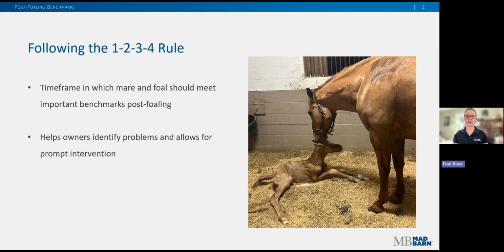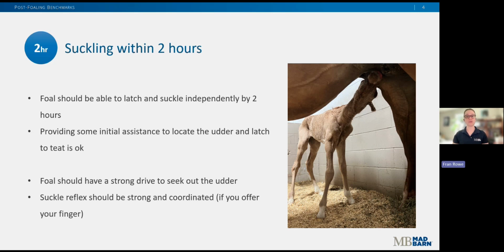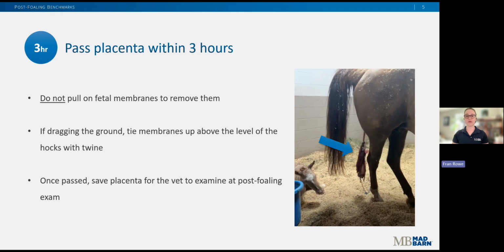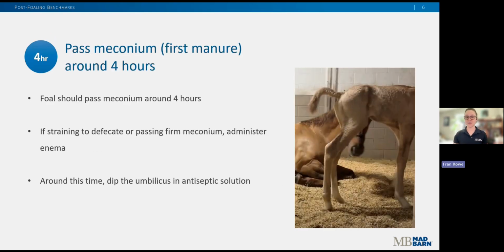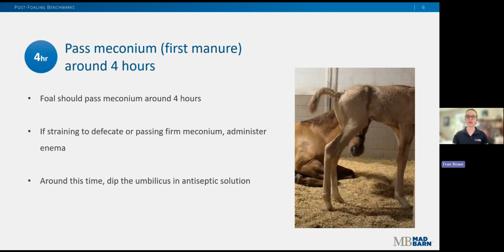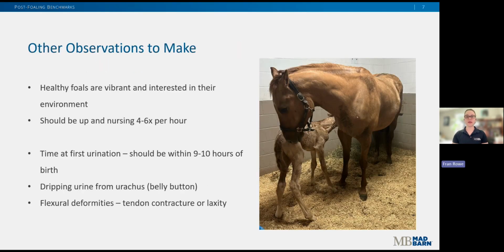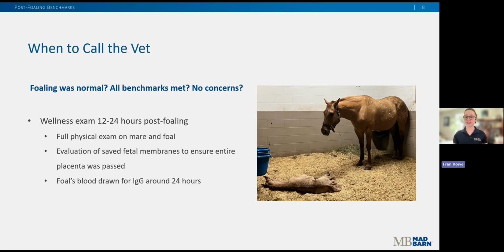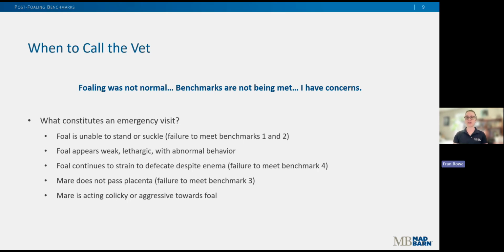Post-Foaling Benchmarks - Mad Barn - Vet Talk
You’ve waited nearly a year and the time has finally come… your mare has foaled!

While parturition (giving birth) is a major hurdle for both mom and baby, it’s only the first of many in the 24 hours post-foaling. There are several more hurdles that mare and foal must overcome to ensure that both are set-up for success and go on to live healthy lives.

The 1-2-3-4 Rule is a guide that horse-owners can use to remember the critical timepoints at which mare and foal should meet certain benchmarks in the immediate post-foaling period. This can help owners feel confident that things are progressing normally, or that an emergency visit from the veterinarian is needed.

1: Foal should be standing by 1 hour
2: Foal should be suckling by 2 hours
3: Mare should pass her placenta around 3 hours
4: Foal should pass meconium around 4 hours

Join Dr. Fran Rowe, one of Mad Barn’s Veterinary Nutritionists, in learning more about these critical milestones for mom and baby, as well as other observations to make during this timeframe and when to call the vet.

Fortunately, most foalings are uneventful, and mare and foal meet their benchmarks as expected! For these foalings, a wellness exam by your veterinarian around 24 hours post partum is appropriate.

However, if any of these benchmarks are not met within the expected timeframe or you have concerns about your mare or foal, you should call your veterinarian for an emergency visit. Prompt intervention can make the difference between a healthy foal and one that does not survive.

Want to submit your horse’s diet for evaluation? Follow this link to get connected with an equine nutritionist:

Have ideas for topics to cover or questions about your horse's health? We would love to hear from you!
Mad Barn Academy is dedicated to supporting horse owners, handlers and practitioners through research, training, and education.

You can also find Mad Barn at:
X (Twitter) @madbarnequine